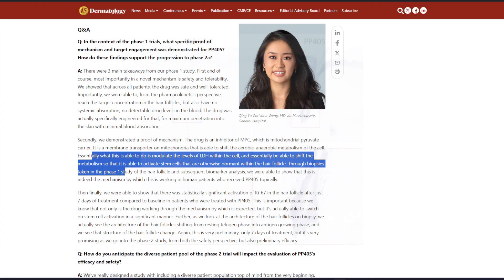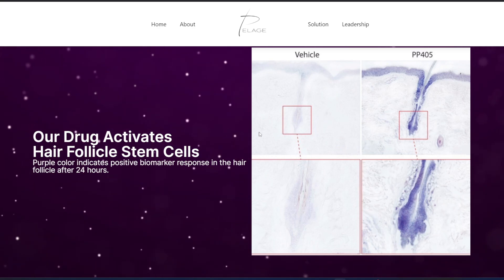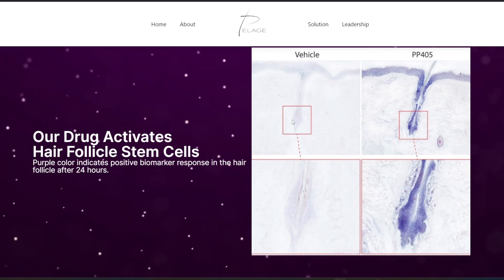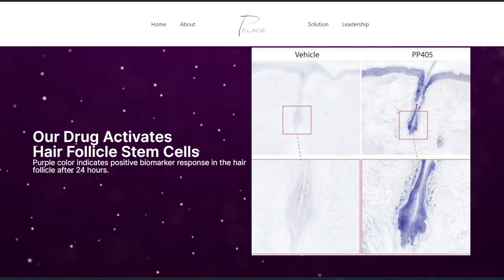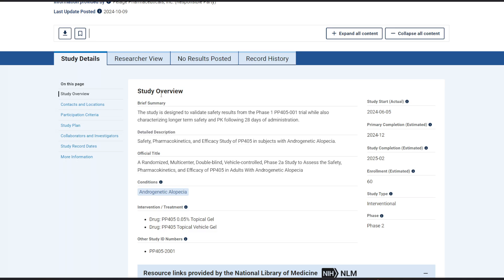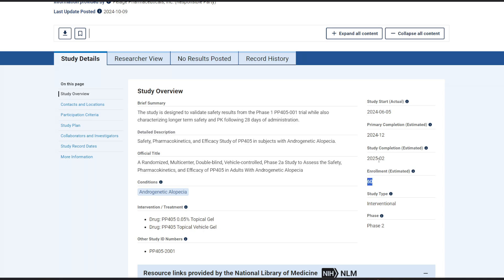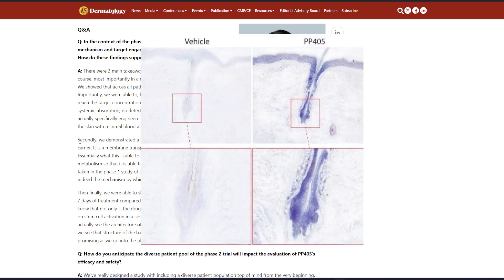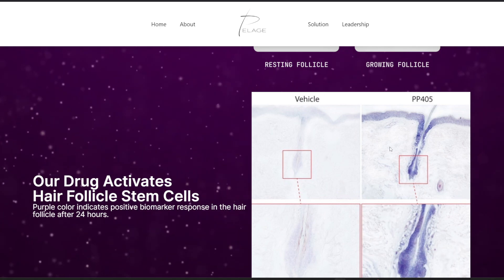PP405 Hair Loss Drug: Phase 1 Human Results & Biopsy Insights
(This IS NOT for medical advice)

00:00:00 🧪 *Introduction and Background on PP 405*
- Initial discussion of the mechanism via biopsies indicating PP 405 efficacy in human patients.
- Reference to excitement and hidden web pages showcasing PP 405’s potential mechanism.

00:02:18 🔬 *Detailed Mechanism Exploration*
- Explanation of how PP 405 may affect lactate dehydrogenase activity and its implications for hair follicle health.
- Discussion of experiments and evidence indicating changes in cellular environment favoring anaerobic respiration and lactate production.

00:05:30 🧑‍⚕️ *Insights from Clinical Trials and Interviews*
- Insights from phase one study, highlighting safety, tolerability, and specific drug delivery methods.
- Interview with *Dermatology Times* elaborating on findings supporting progression to phase 2A trials.

00:10:03 🔎 *Examination of Biopsy Results and Further Evidence*
- The importance of biopsies in validating drug action in human hair follicles in phase one.
- Mention of regulatory challenges and patient preferences affecting biopsy procedures.

00:13:01 📊 *Presentation and Future Prospects*
- Discussion on results and upcoming phase 2 trials, indicating promising efficacy and safety profiles.
- Introduction of future presentations and speculations on new results regarding PP 405 effectiveness.